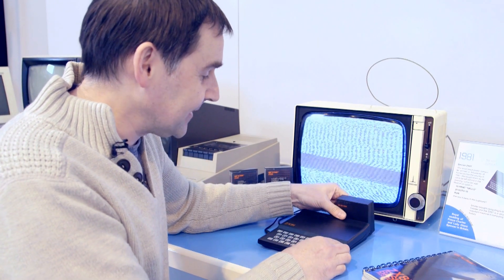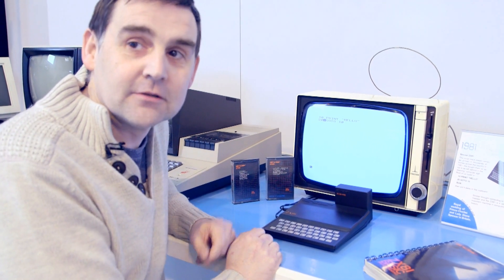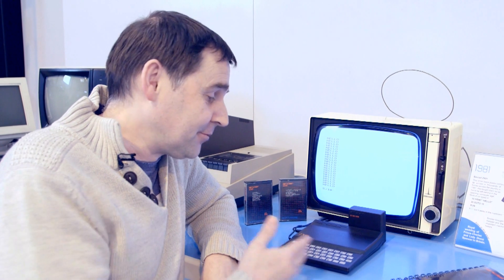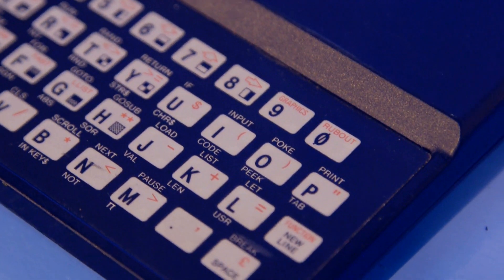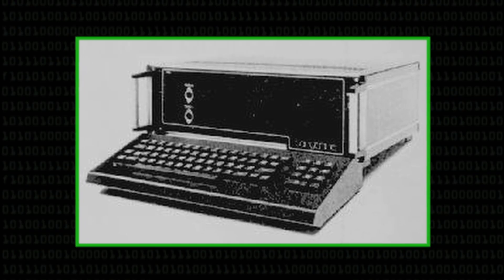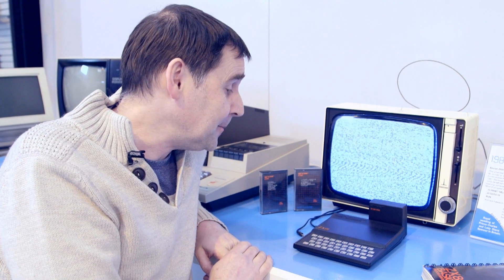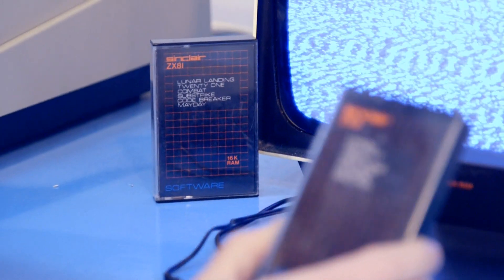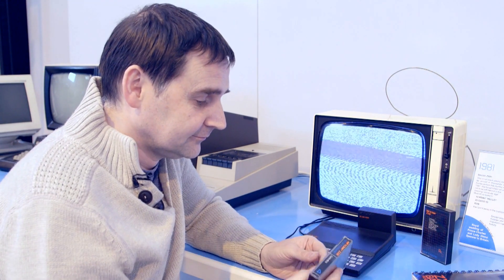Wobbly RAM & ZX81 Drawbacks - Computerphile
When your computer crashes and you lose everything it's annoying at best - What if you could fix it with blu tack? Jason Fitzpatrick from The Centre for Computing History on drawbacks of the Sinclair ZX81